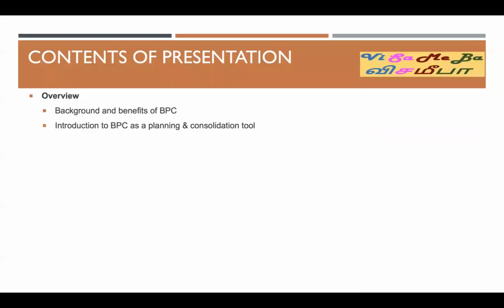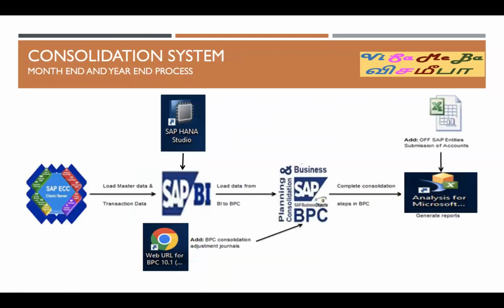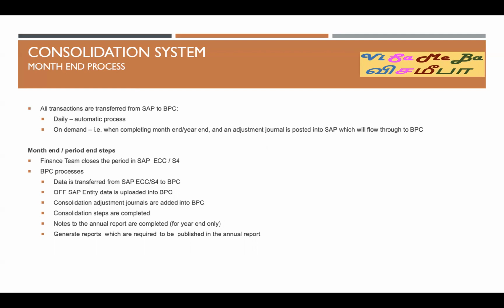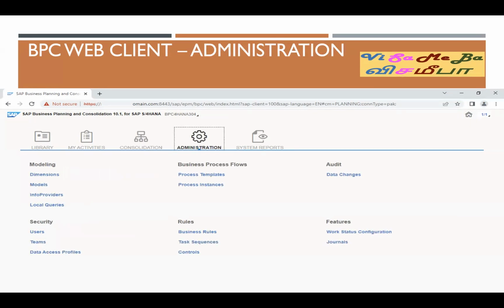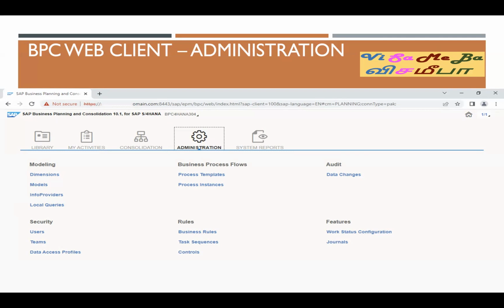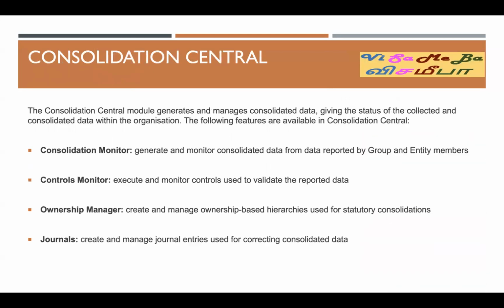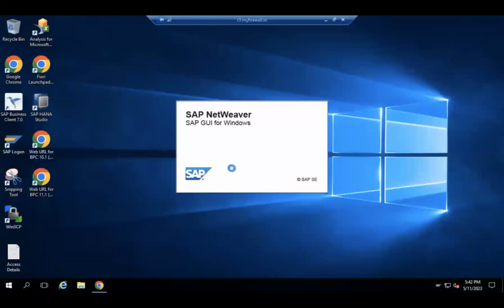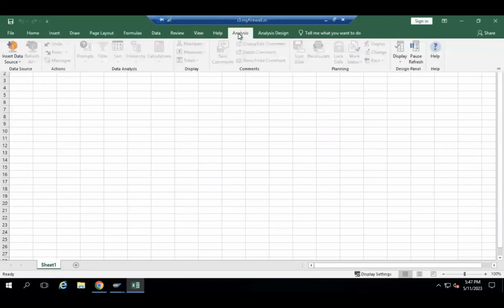BPC 10.1 Demo Video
SAP Business Planning and Consolidation (BPC) Demo Video- explains about BPC 10.1 and its features.